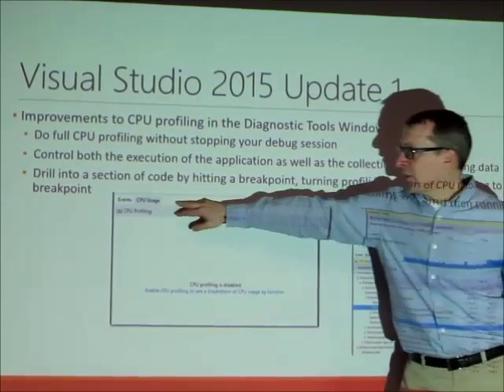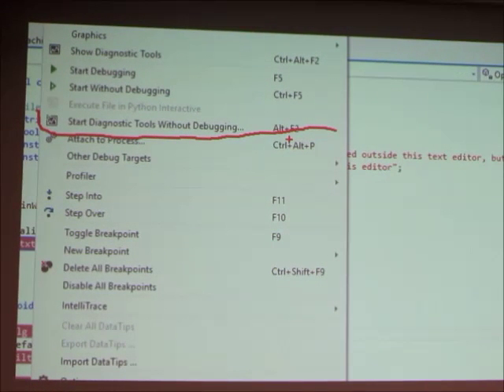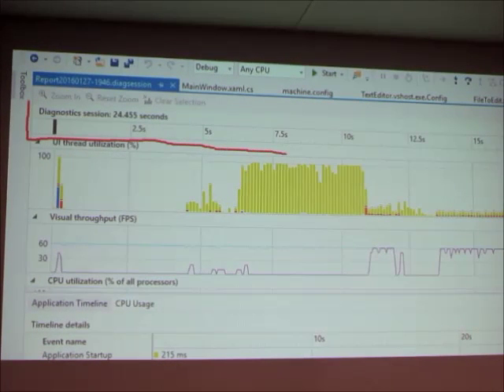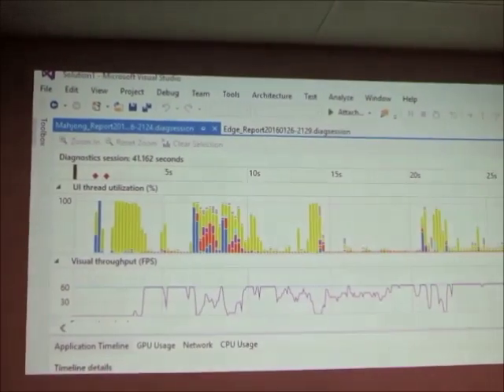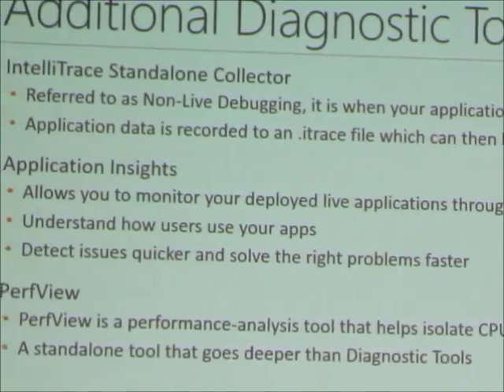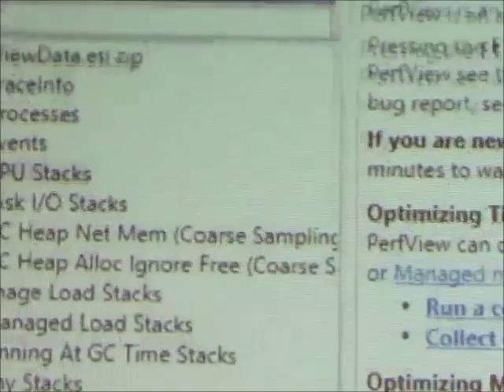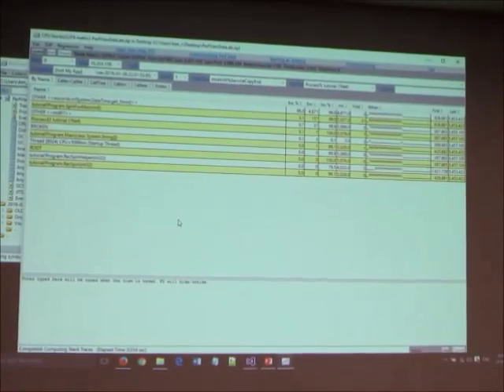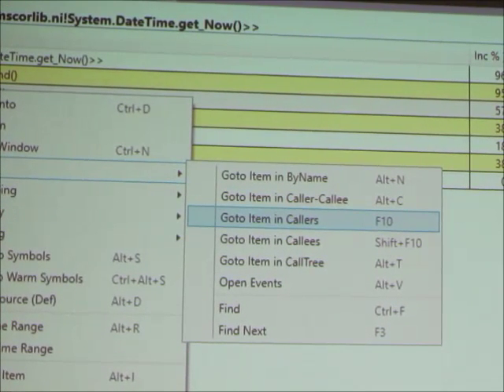Diagnostic tools without debugging with Visual Studio 2015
Part 4 of 4 @KenCenerelli talk at CTTDNUG January 2016 meetup "Analyze Your Code with Visual Studio 2015 Diagnostic Tools"